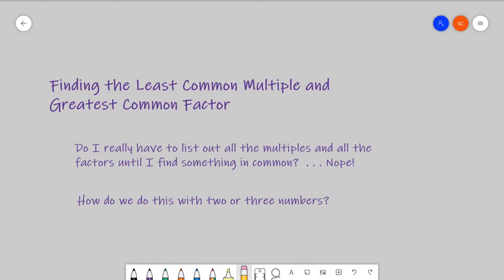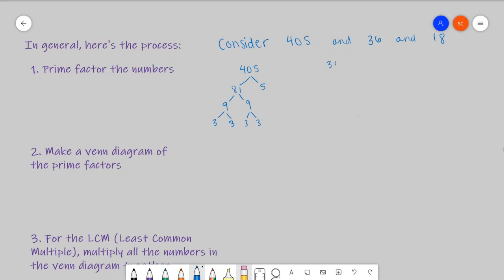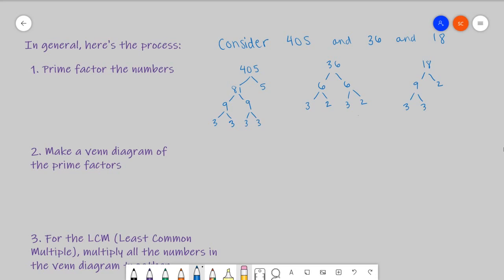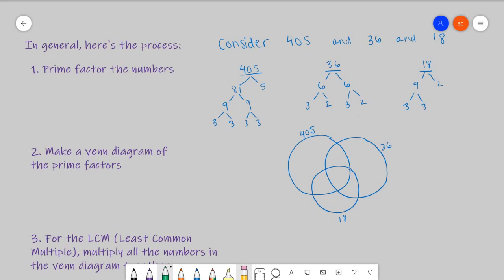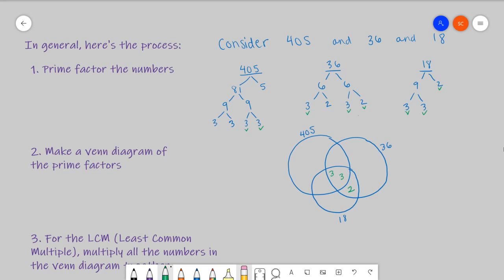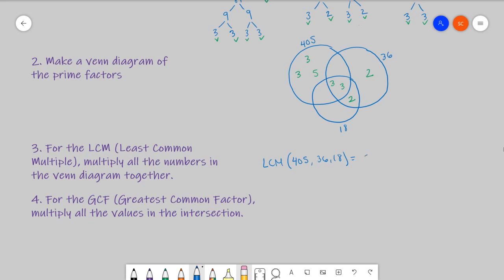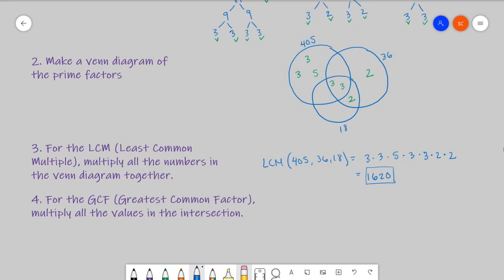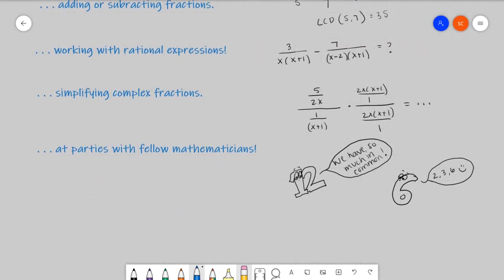Greatest Common Factors and Least Common Multiples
A fun venn diagram strategy for finding the Greatest Common Factor (GCF) and Least Common Multiple (LCM) for two or three numbers. Includes examples of "I might use this skill when . . ."